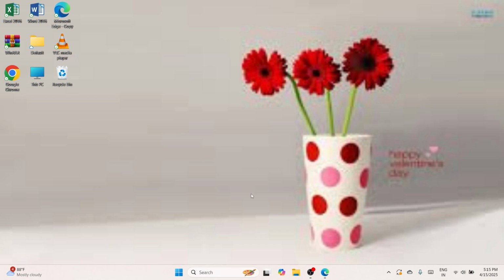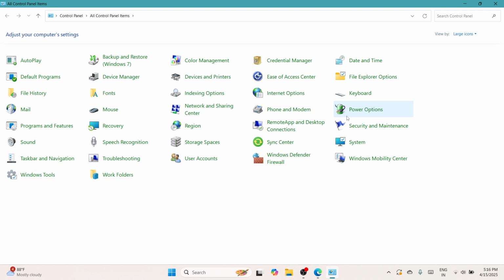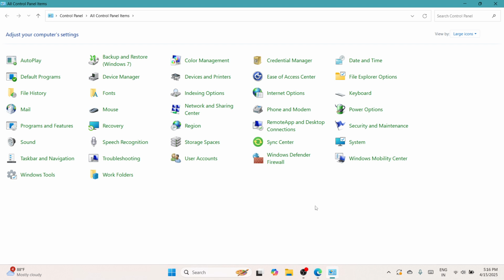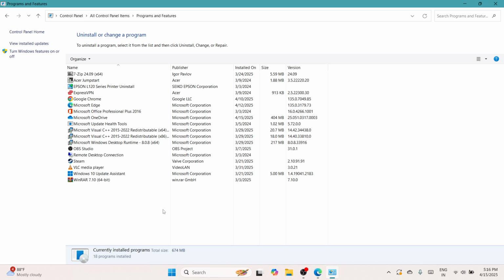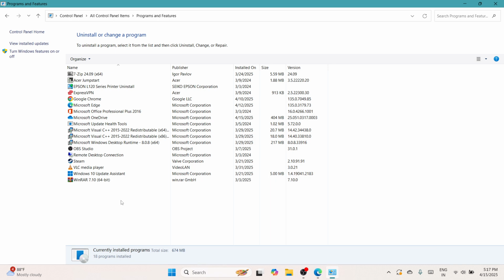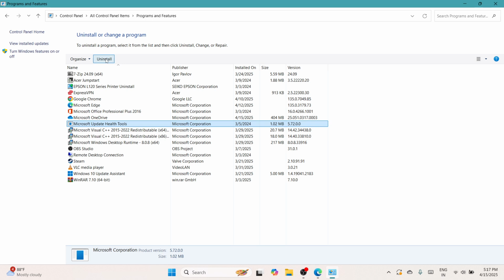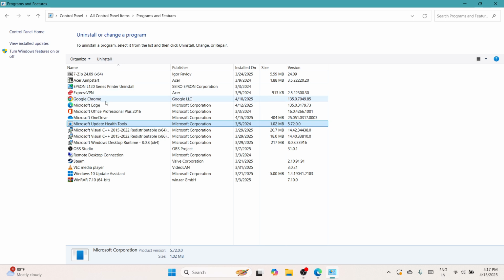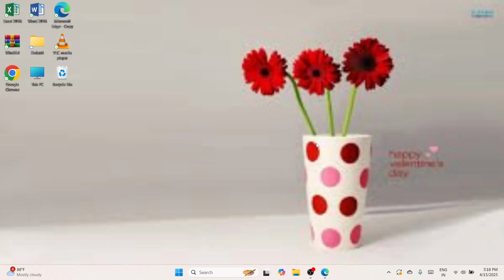EASY TUTORIAL To Uninstall The Notepad ++ In Windows 11 PC Or Laptop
In this easy tutorial, learn how to uninstall Notepad++ from your Windows 11 PC or laptop. Follow simple steps to completely remove the program from your system. Watch now for a quick and hassle-free uninstallation!